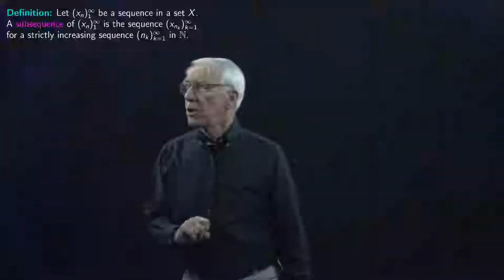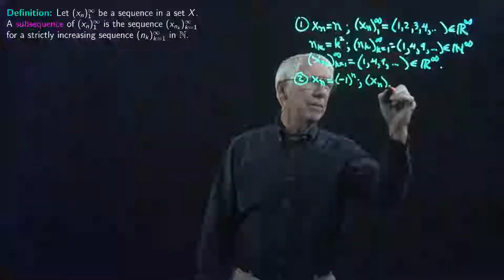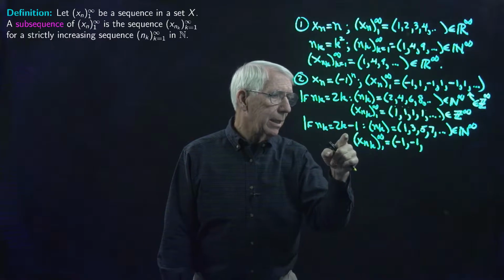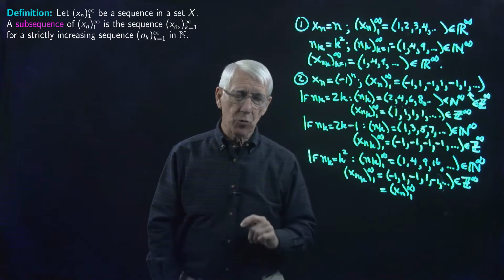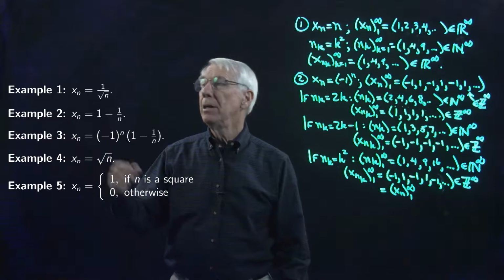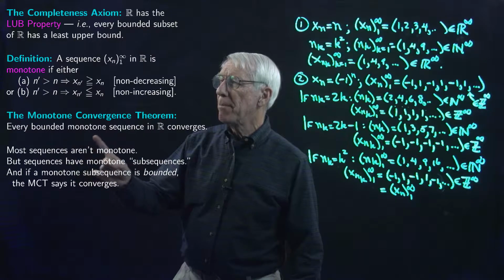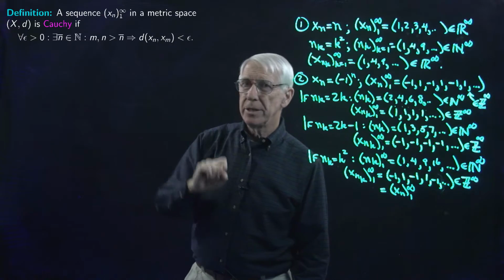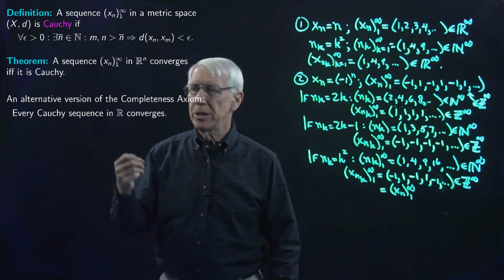Lecture 20(C): Bounded Sequences: The Bolzano-Weierstrass Theorem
Subsequences. Several examples. The Bolzano-Weierstrass Theorem. The Weierstrass Theorem. Cauchy sequences.